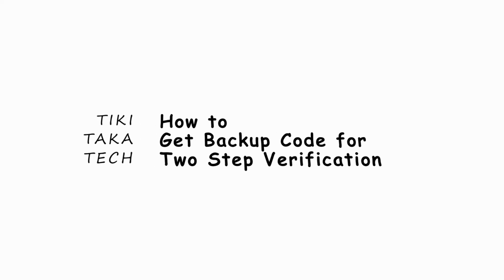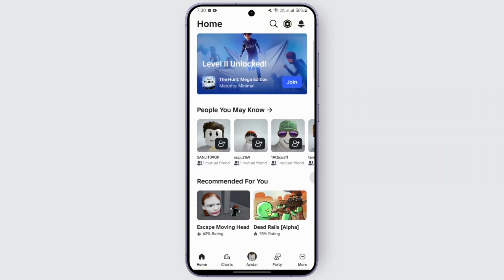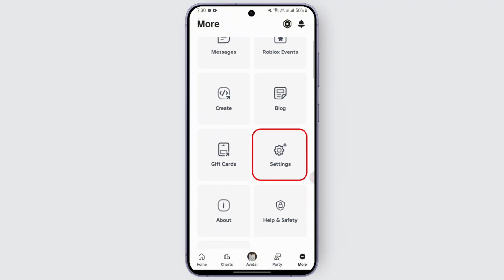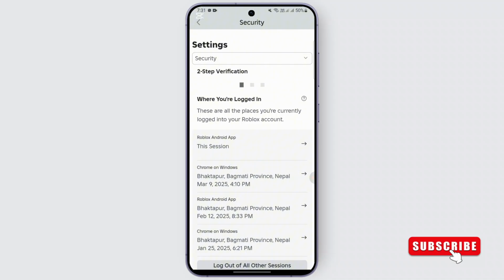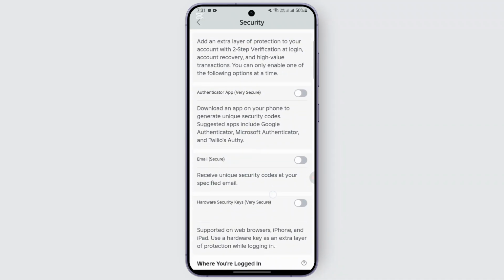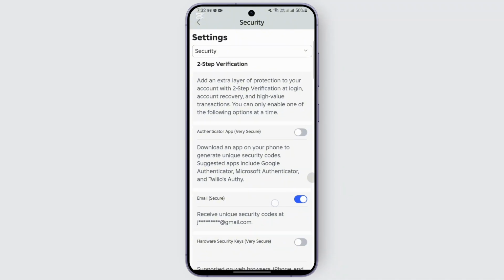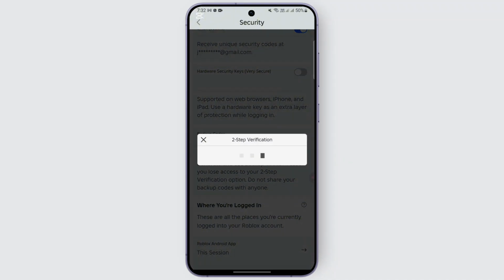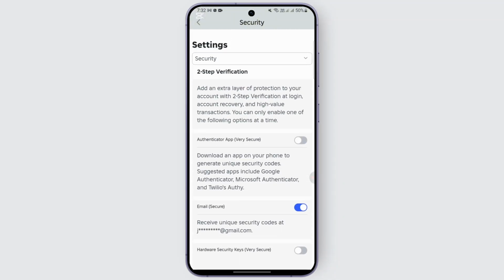How to Get Backup Code for Two Step Verification on Roblox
Need a backup code for two-step verification on Roblox? This video will guide you through the steps to generate and store your backup codes safely, ensuring you never lose access to your account. Whether you're asking, "How do I get backup codes for Roblox two-step verification?" or need help securing your account, this tutorial has you covered. Learn how to enable two-step verification and set up backup codes to protect your Roblox account. Watch now to see how you can get backup codes for Roblox today!

Timestamps:
00:00 How to Get Backup Code for Two-Step Verification on Roblox
00:10 How to Set Up Two-Step Verification and Backup Codes?